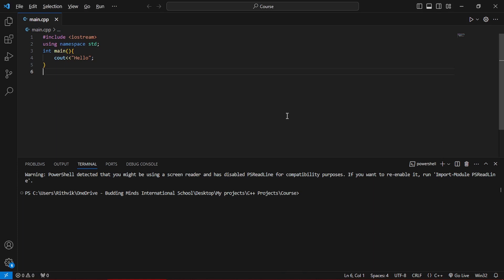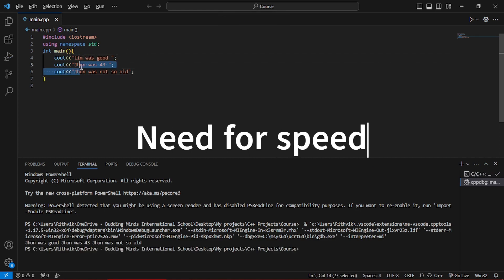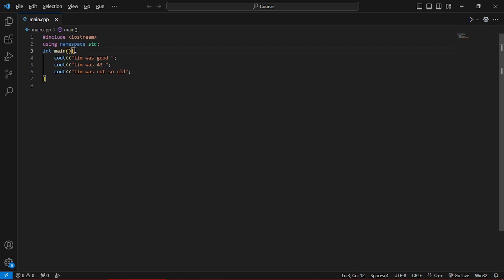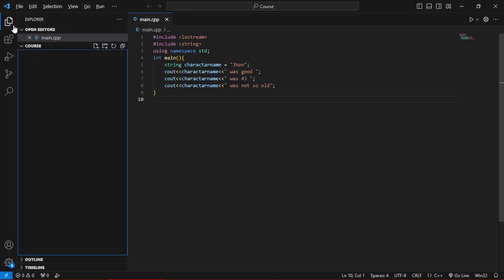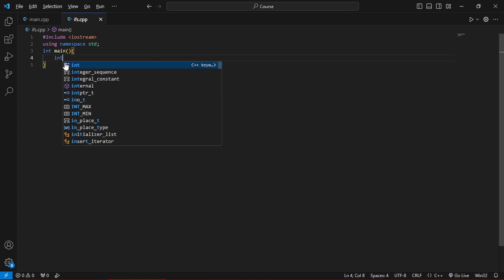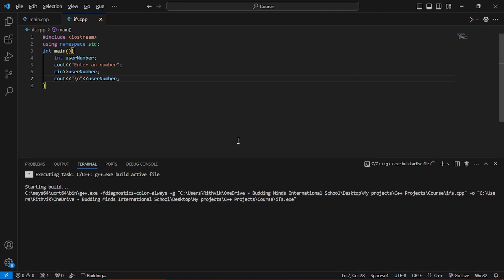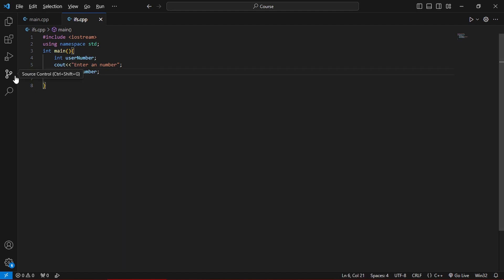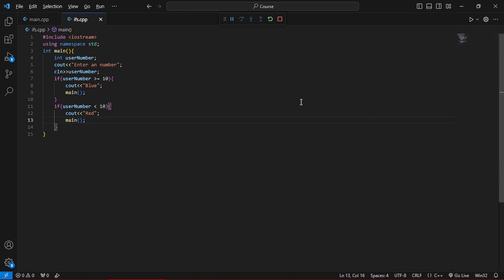C++ Beginner Tutorial. Pt2. Variables and IFs. Quick 13 mins video explaining all concepts clear.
Hello Viewers,
In this video we will be exploring the domain of Variables and IF statements in c++. This is one of the most important and fundamental domain for programming in not only c++ but also other different languages.

And side note: Else tutorials will be covered in next video

All these are legitimate and authentic links click freely.

Happy learning:D